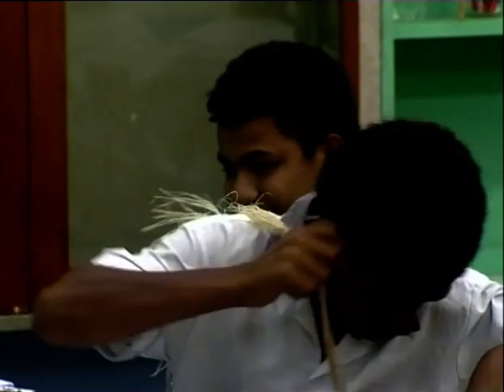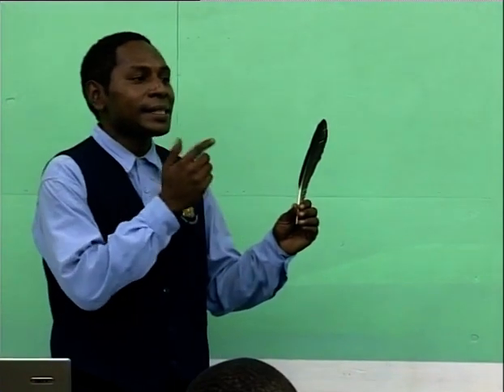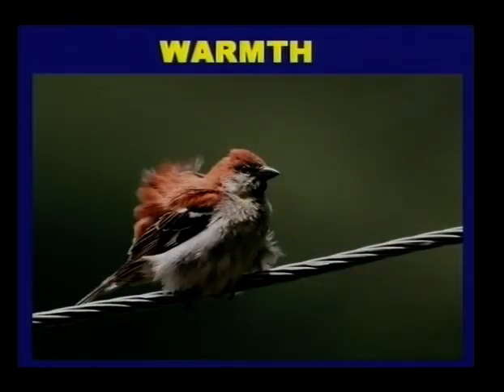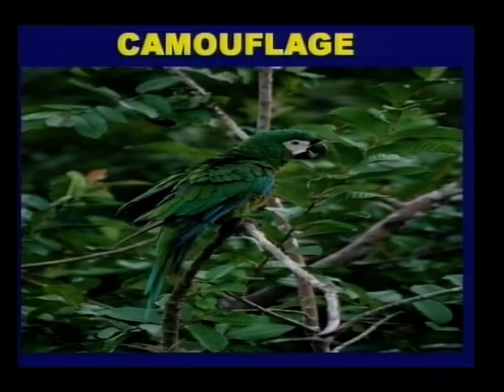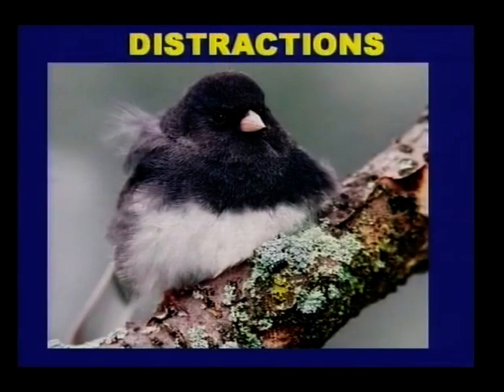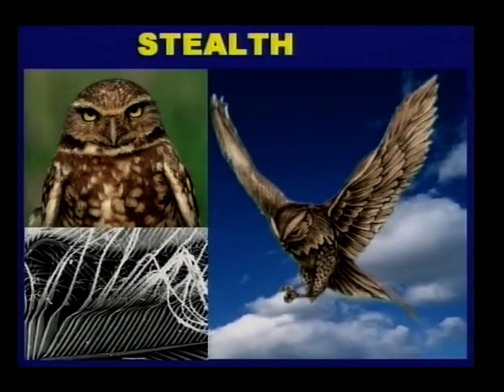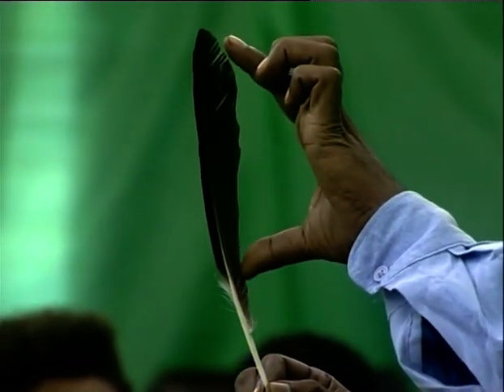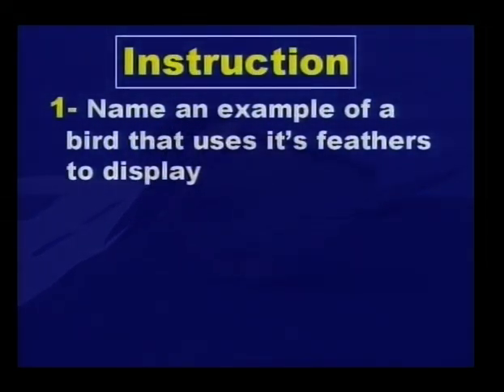Grade 7 Science Lesson 23